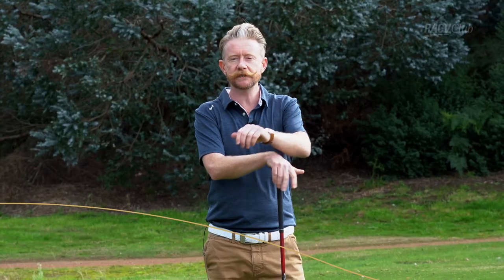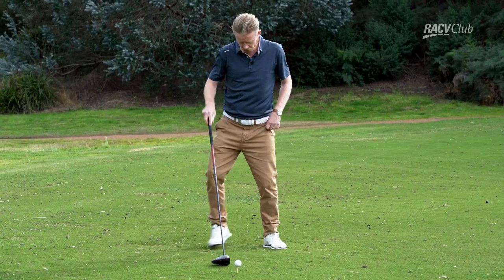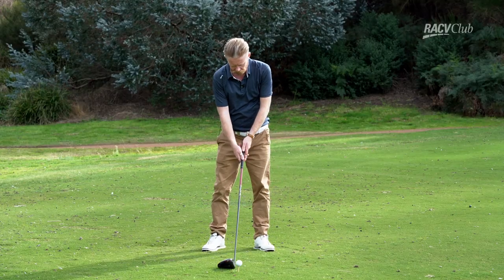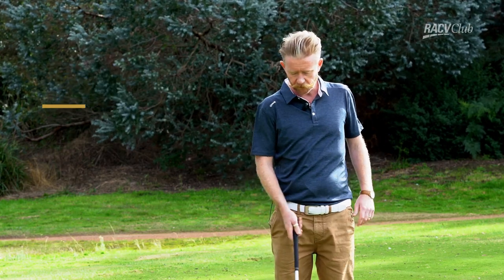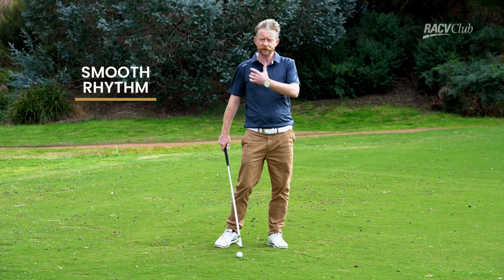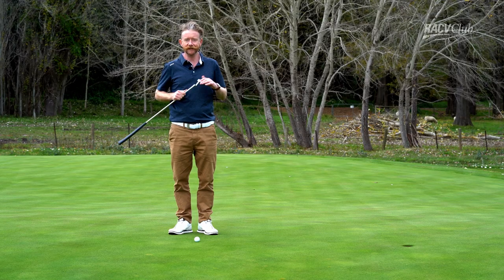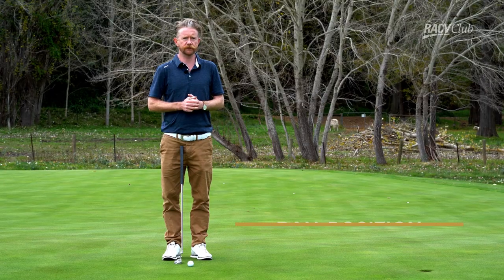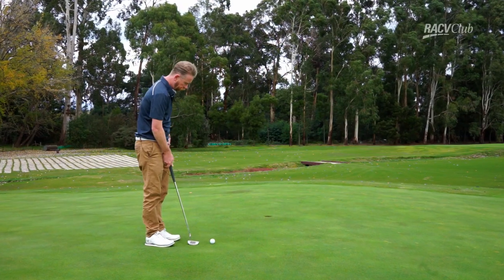Easy tips to improve your golf game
Golf Professional Ben Eyton-Jones from RACV Healesville Country Club and Resort talks us through some of the top ways to improve your golf game, from using your short irons to putting like a pro.